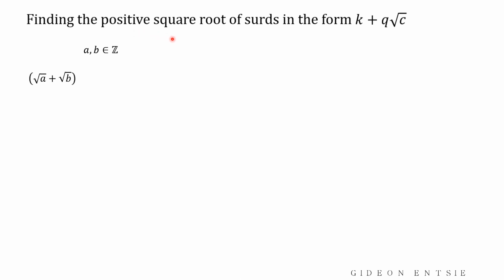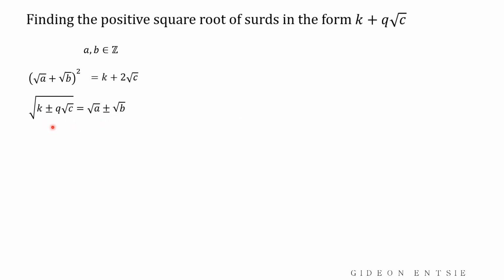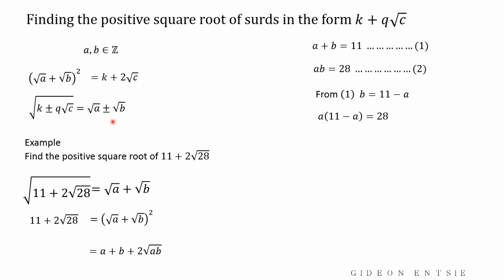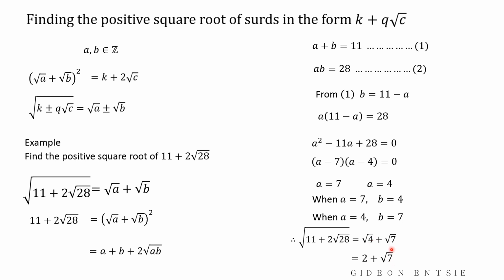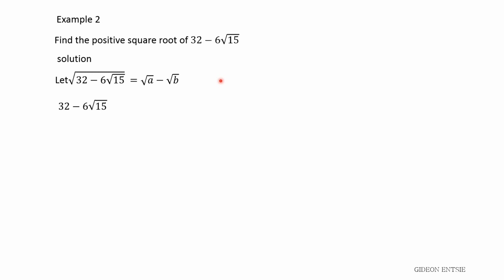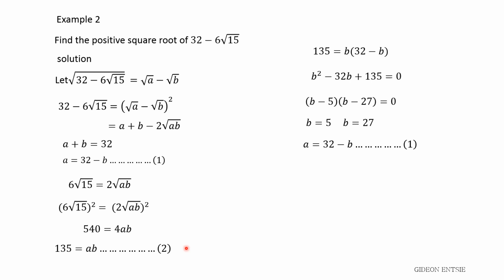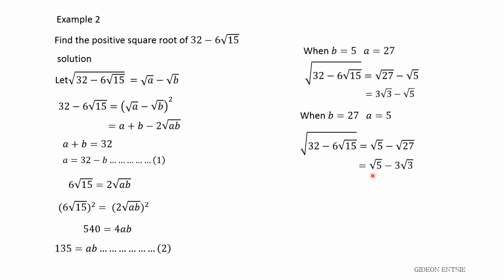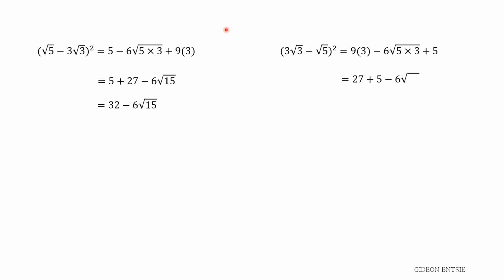Positive Square root of binomial surds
Binomial surds are surds expressed as the sum of a surd and an integer or the sum of two surds.
To find the positive square root of such surds, the positive square root is expressed as the sum of two surds when the operation between the binomial surd is addition. In a situation where one of the terms in the binomial surd is negative, the positive square root is expressed as the difference between two surds.